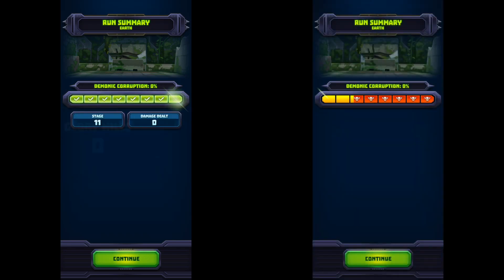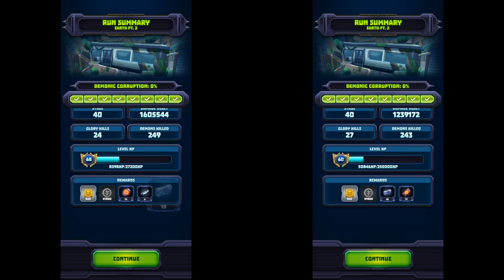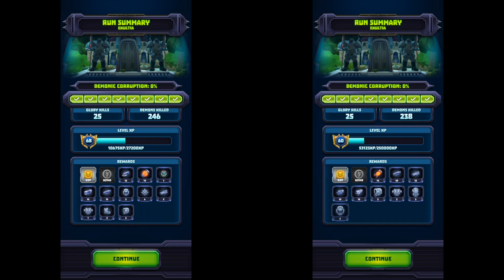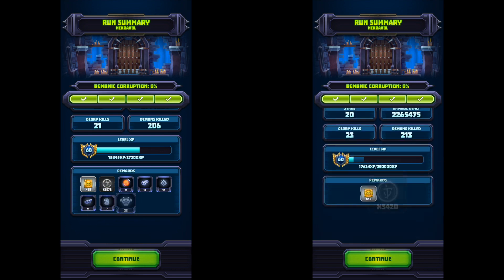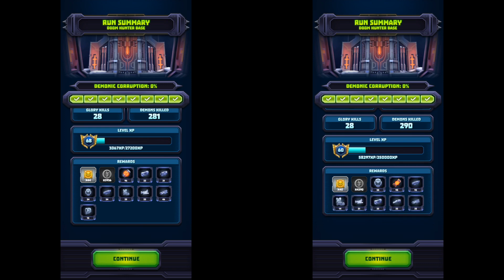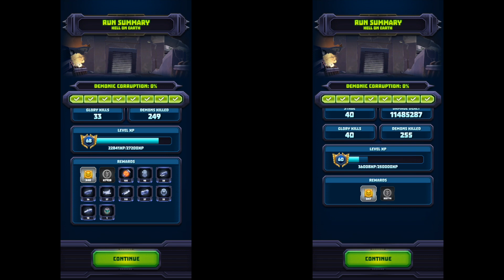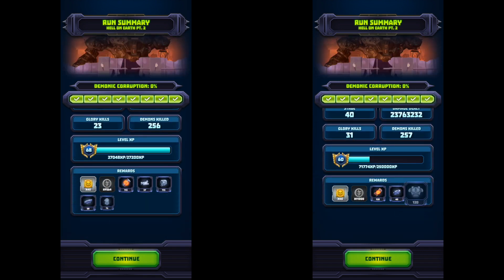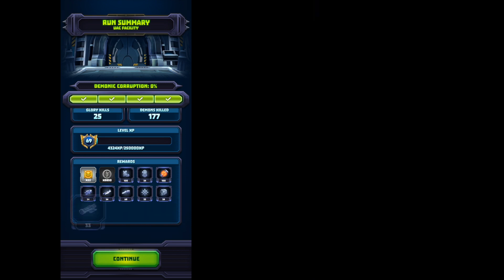Mighty Doom OLD vs NEW farming Live comparison. Coin and Token Farming. ***NEWEST UPDATE***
Mighty Doom battle pass points and coin drops *updated*

I'm going to compare from before and after the new update. Looks like Levels 1-8 they are the same before and after the update, but Levels 9 and 10 are lower now.

Mighty Doom Slayer Tokens are random drops in each level.

Let me know what you think about the new update!